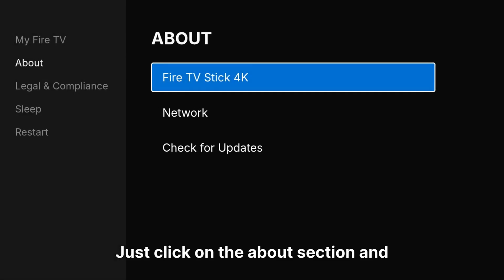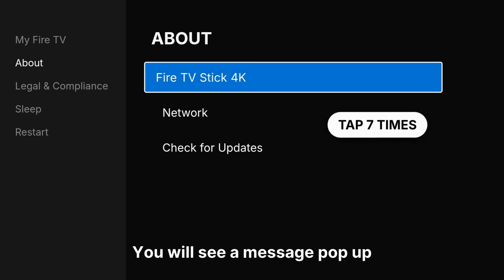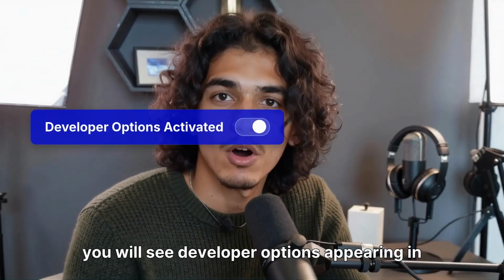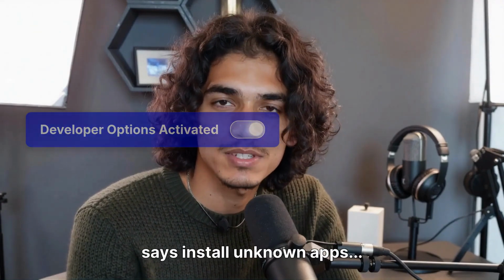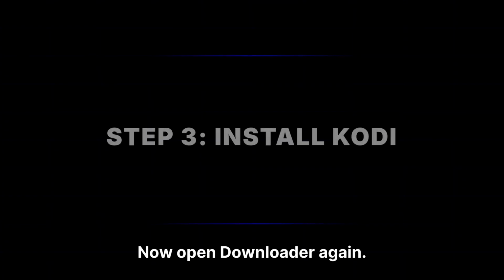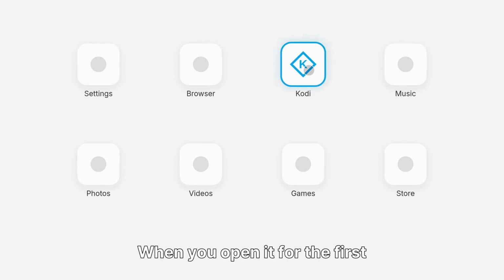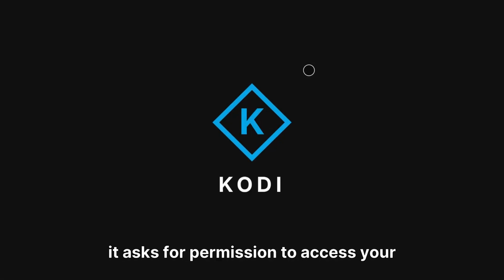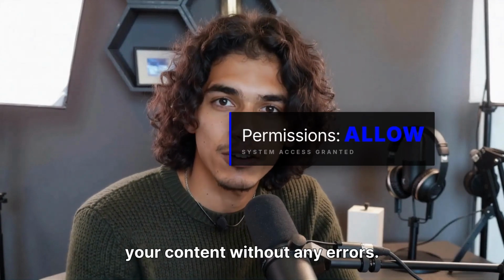Install KODI on Firestick and Android Devices Now!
Welcome back to Tech Vibes! This tech tutorial shows you how to install Kodi 21.2 on your firestick or android tv device. We'll guide you through using the downloader app to get Kodi installed, transforming your device into a powerful media center. Follow this kodi guide to enjoy your favorite content on the most stable version available.